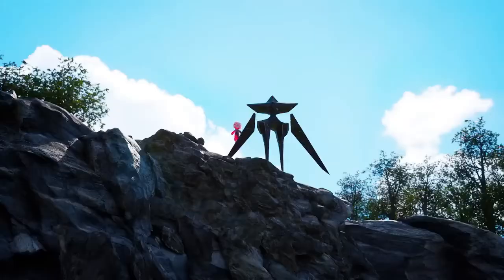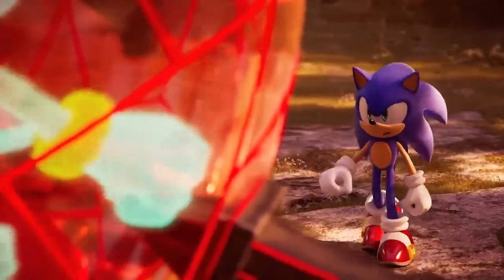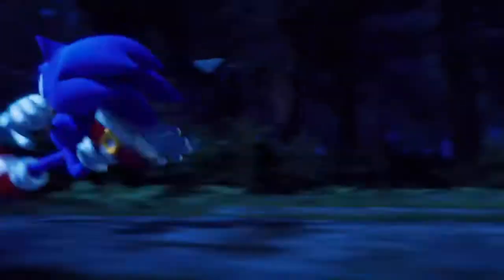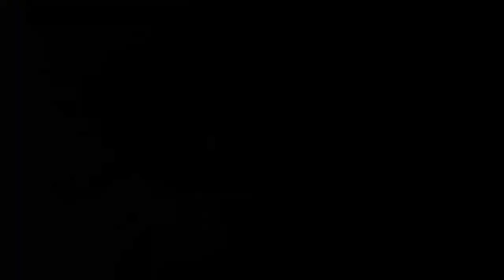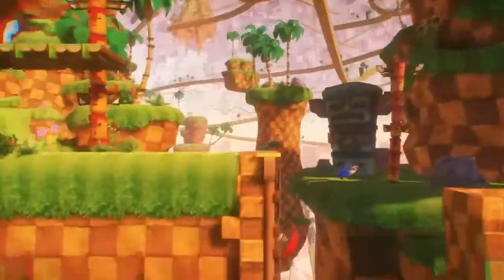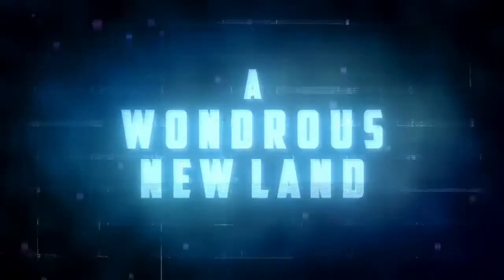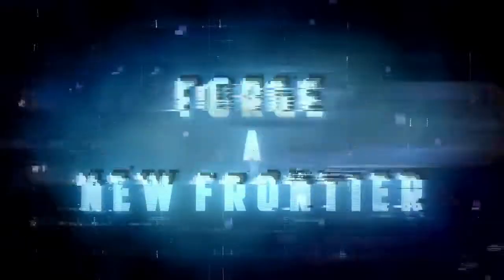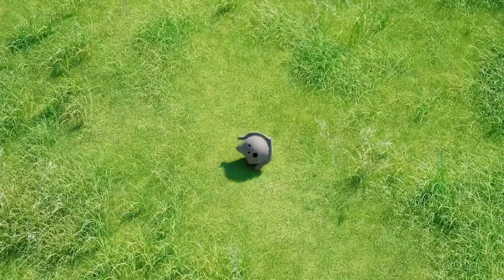Why is Sonic's Arm Red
This short video is me explaining theories as to why Sonic has a red arm in the game.